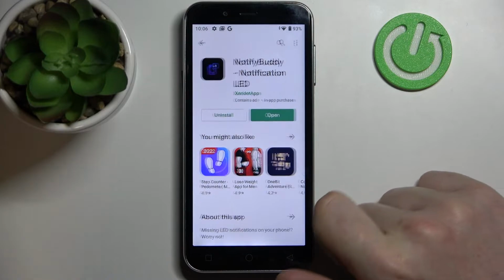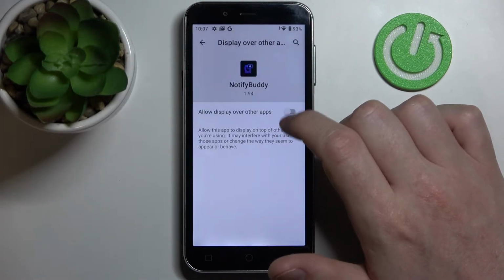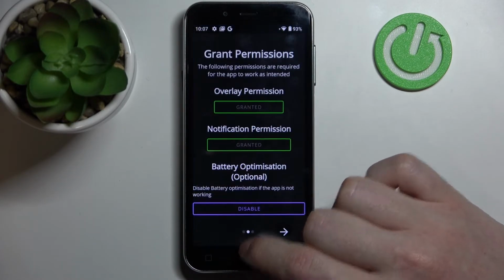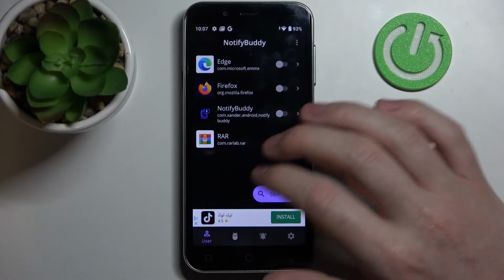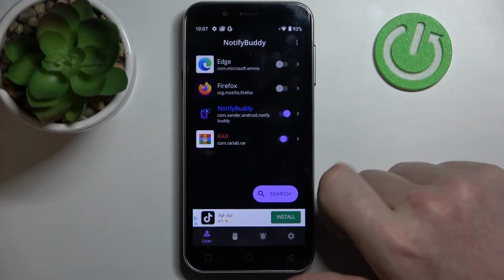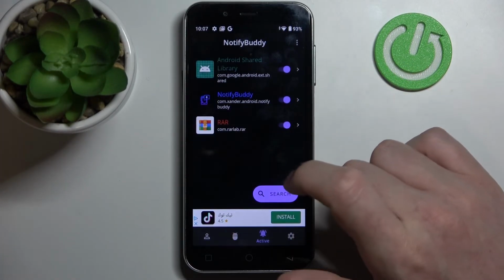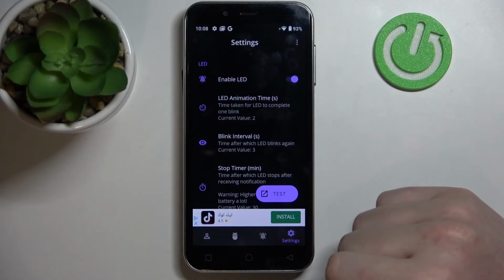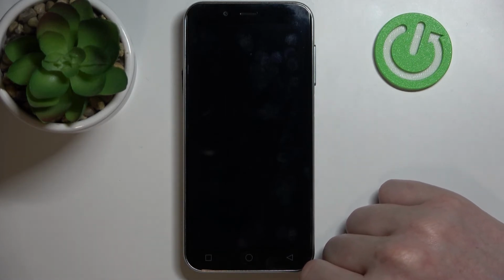How to Set Up Custom LED Notifications on the EMPORIA Smart 4 - NotifyBuddy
Learn more information about EMPORIA Smart 4:
In this video tutorial, our specialist will demonstrate what steps you need to take in order to enable and configure custom LED notifications on your EMPORIA Smart 4 smartphone using the NotifyBuddy application. Thus, if you would like to discover more about activating the LED lamp notifications on the EMPORIA Smart 4 mobile device, we humbly invite you to view this video.

How to enable LED notifications on the EMPORIA Smart 4? How to activate the LED notifications on the EMPORIA Smart 4? How to use the NotifyBuddy application on the EMPORIA Smart 4?